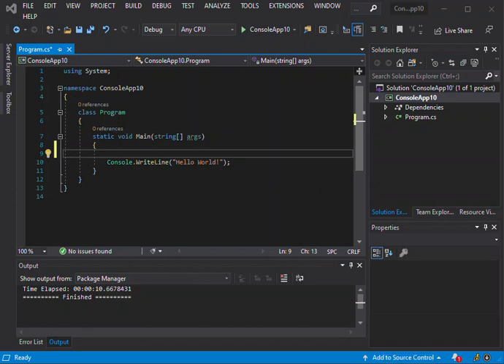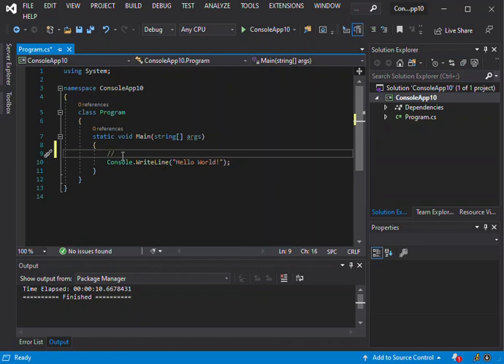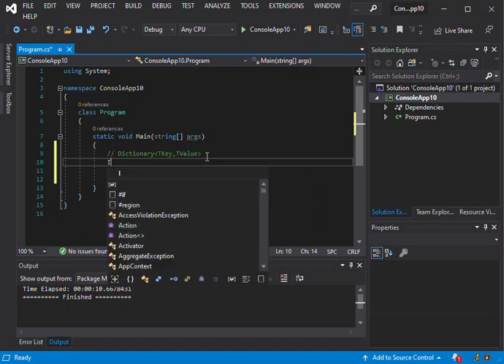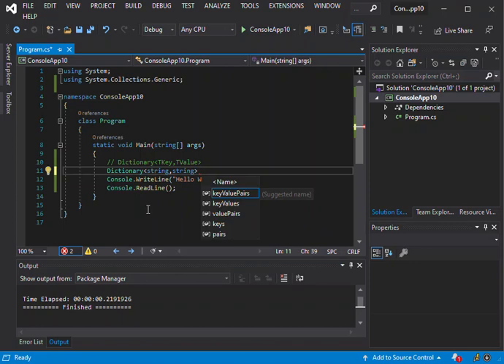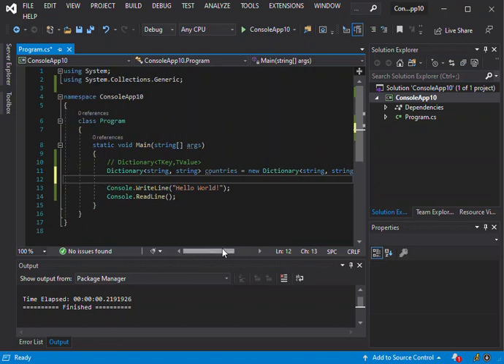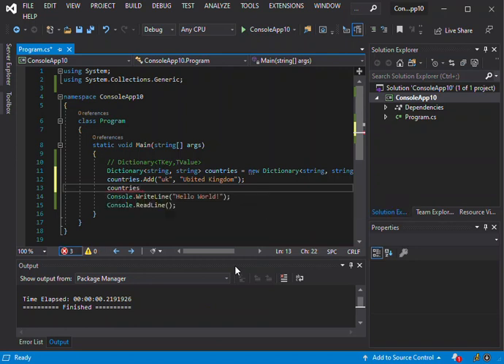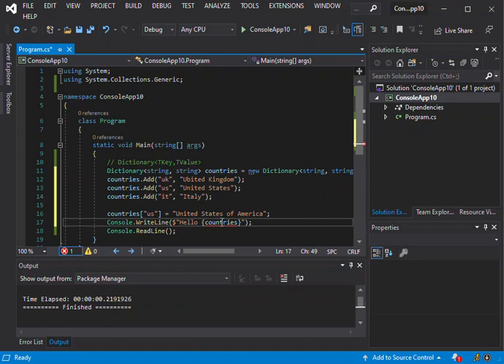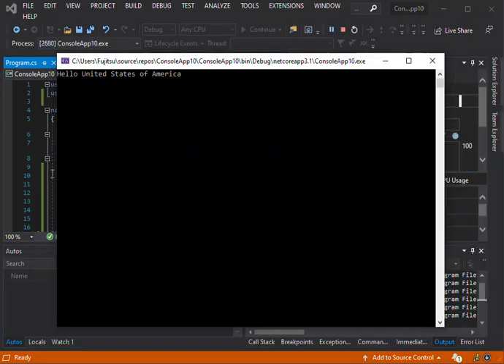C# Dictionary(Key,Value) Explained | Visual Studio 2019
C# Dictionary(Key,Value) | Visual Studio 2019

The Dictionary TKey,TValue generic class provides a mapping from a set of keys to a set of values. Each addition to the dictionary consists of a value and its associated key. Retrieving a value by using its key is very fast, close to O(1), because the Dictionary TKey,TValue class is implemented as a hash table